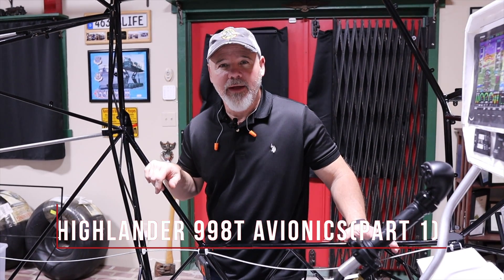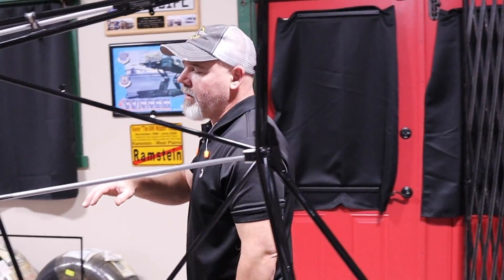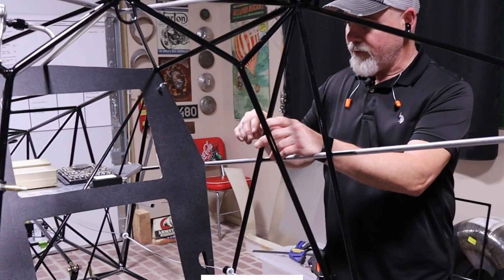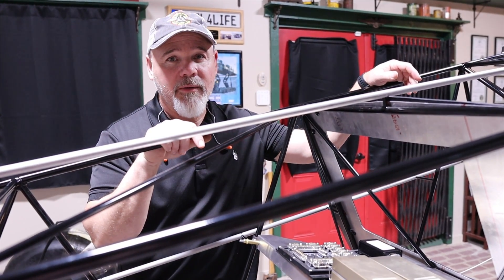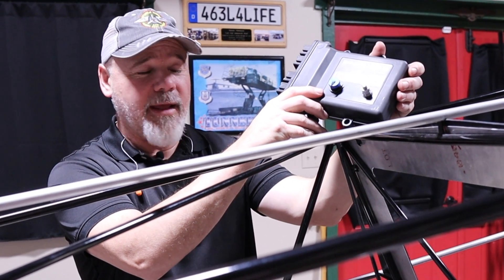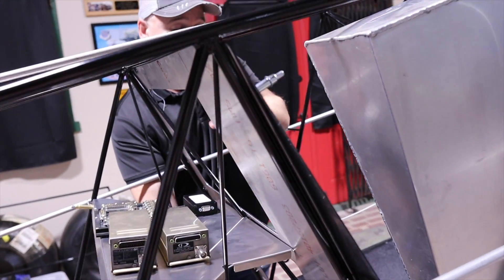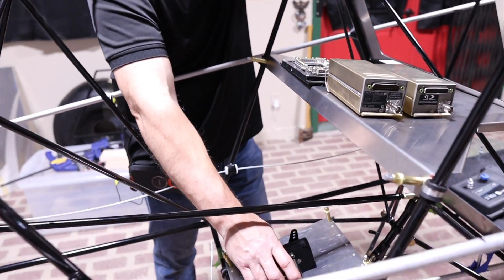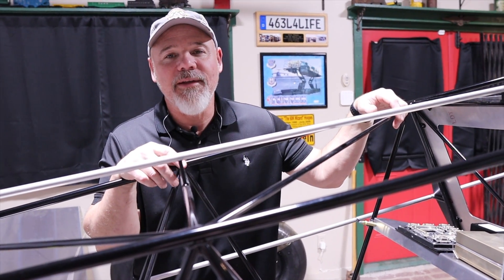Highlander 998T Ep. 13 - Avionics Part 1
Getting started on laying out my avionics and electrical system.